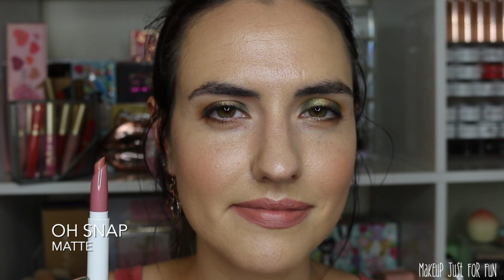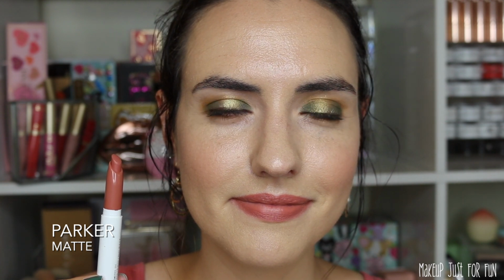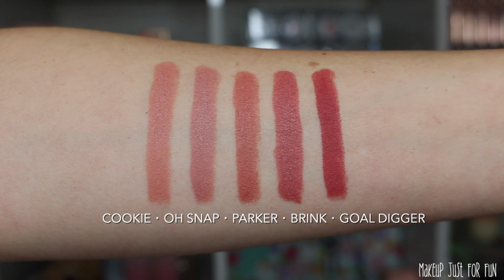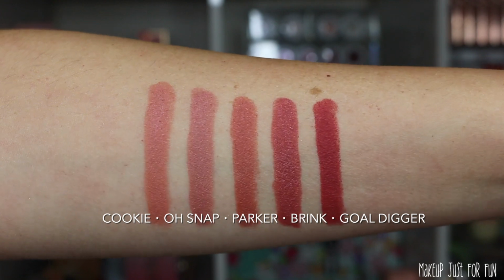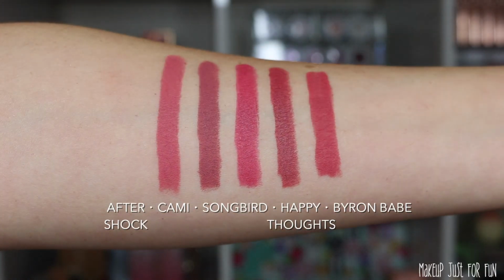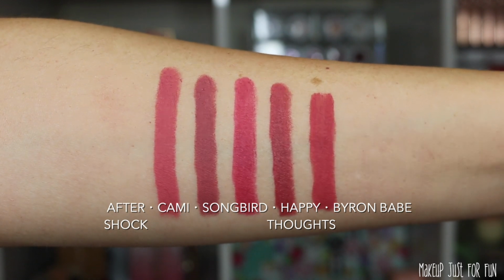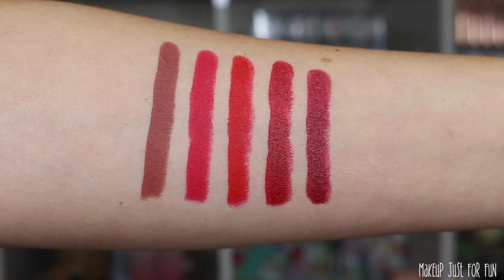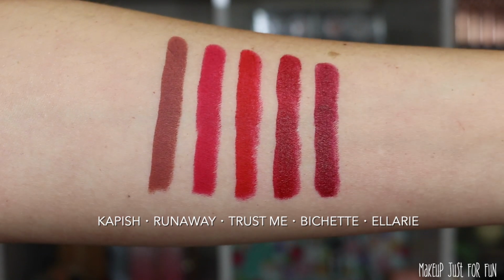My FAVORITE ColourPop Lippie Stix | Lip Swatches of My Top FAVORITE Shades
Today I am sharing all of my favorite ColourPop Lippie Stix shades including lip swatches! Have you tried any on my list? What are your favorite shades? Which favorites do you want to see next?

What is on my eyes?

Swatches
Indie Feel

Greenscreens credit:
Greenscreens by JanTube Editing